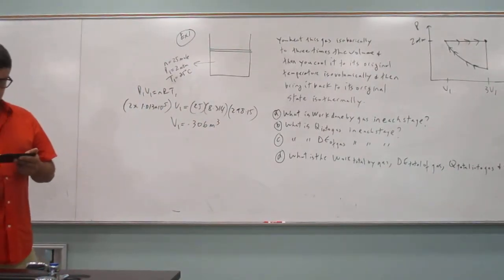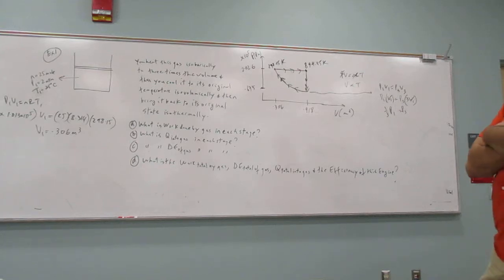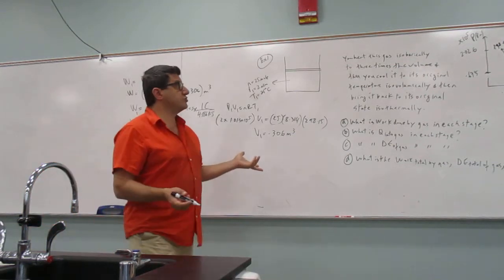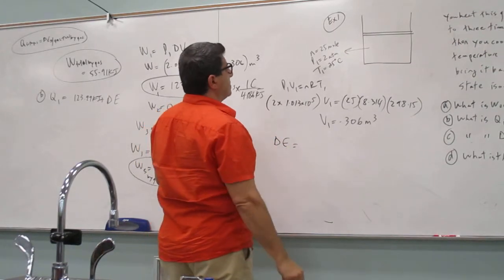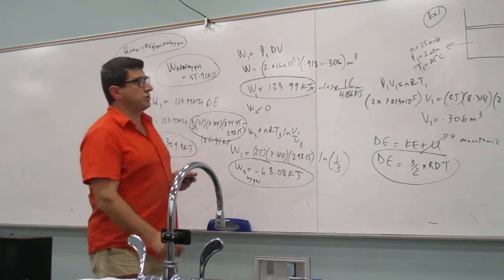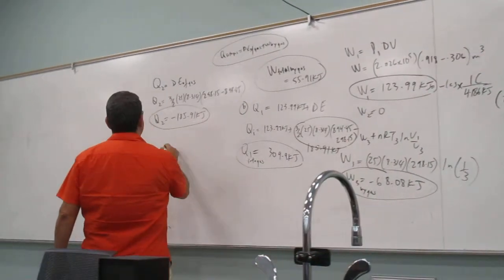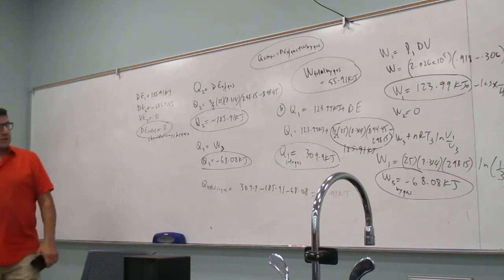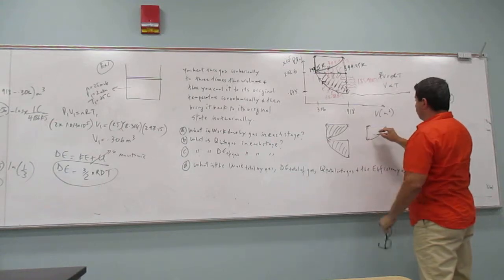Physics 2: Chapter 20d (Continuation) Different Thermodynamics Processes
This video explains the meaning and uses of the 1st Law of Thermodynamics and gives examples of some different processes such as Isobaric, Isovolumic, and Isothermal as well as a general process.